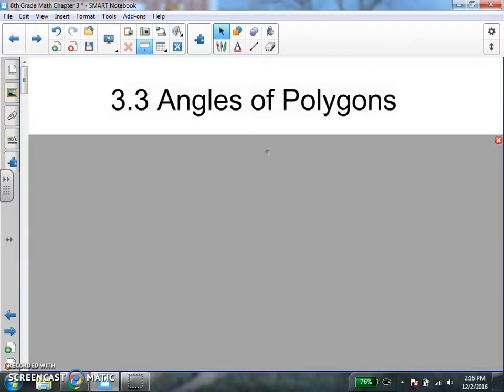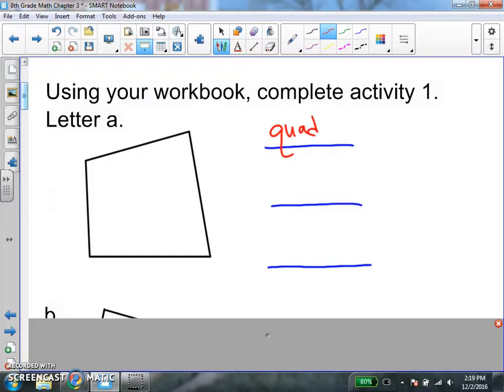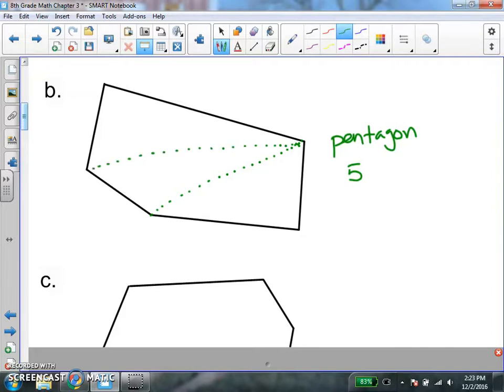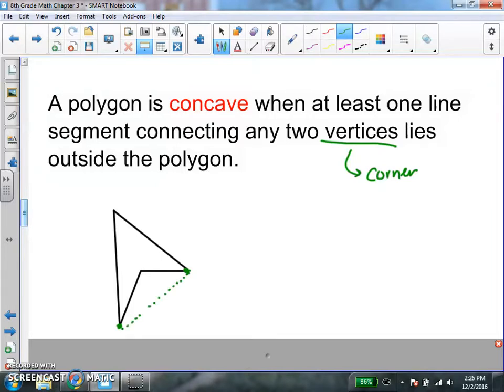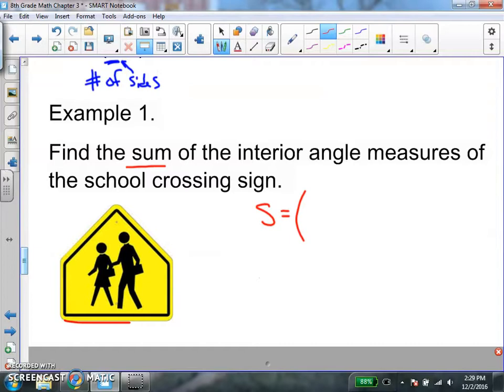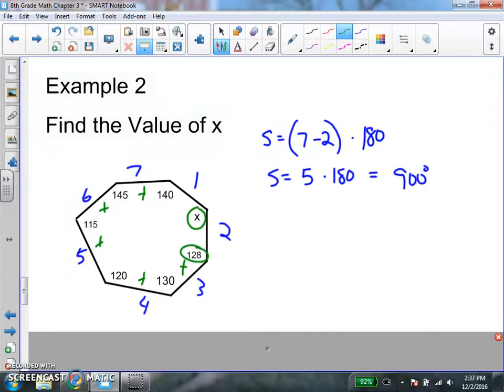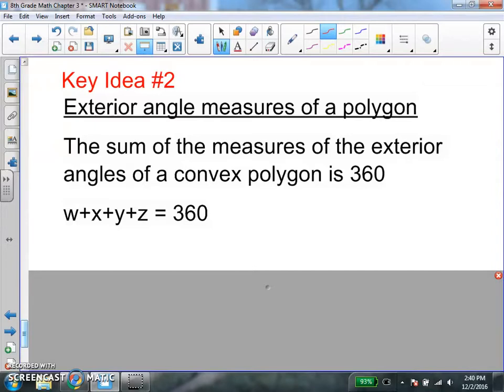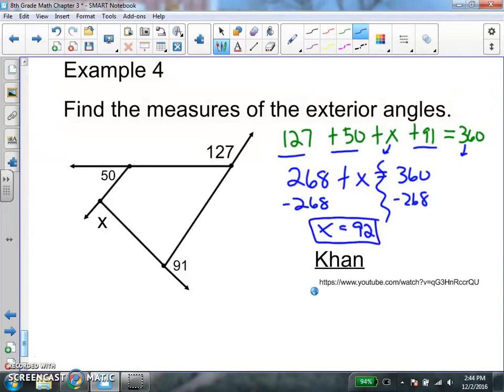3.3 Angles of Polygons (Blue)